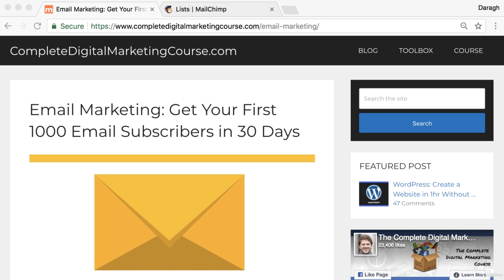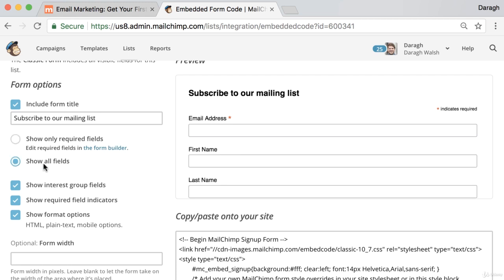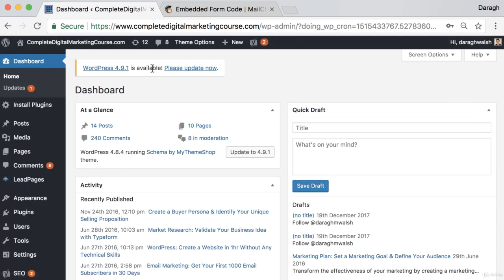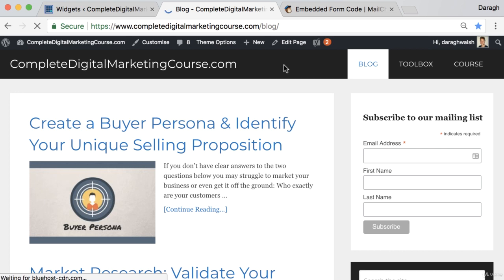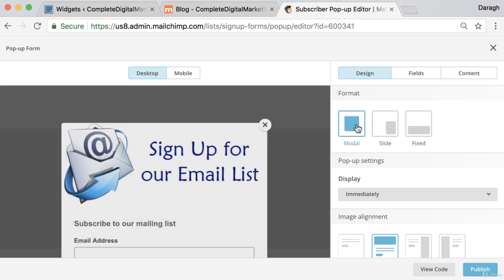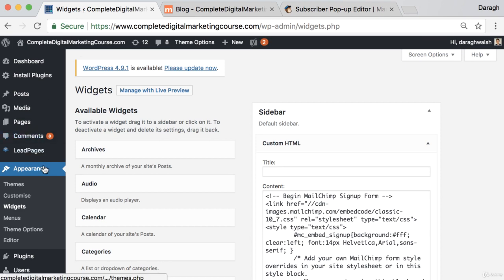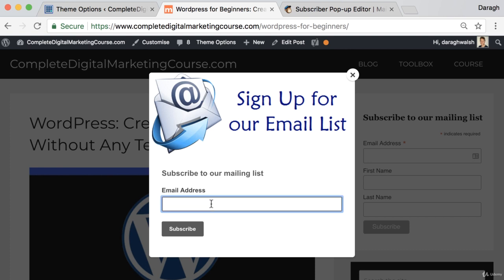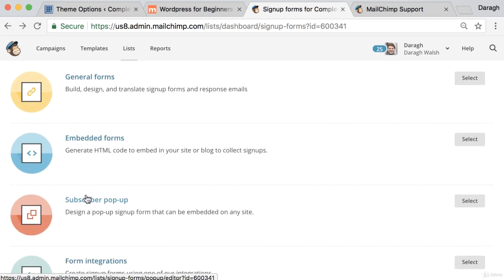Add Opt-Ins _ Pop Ups to Your Website for Free